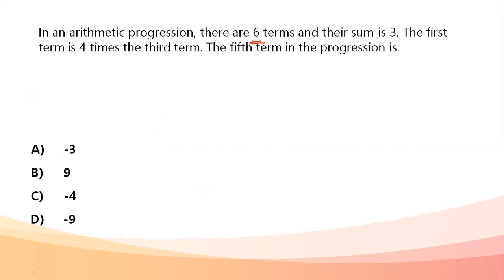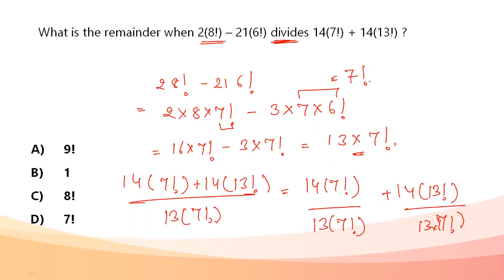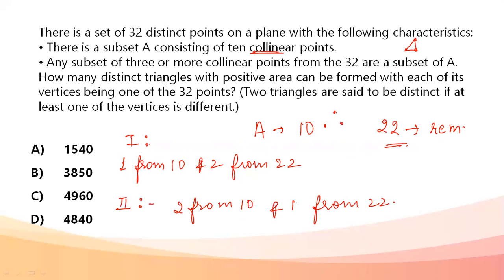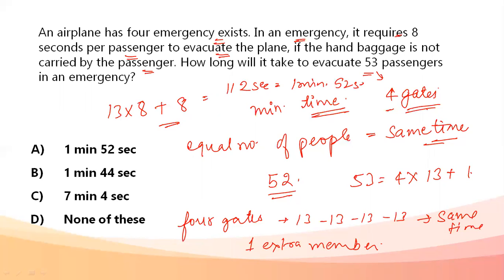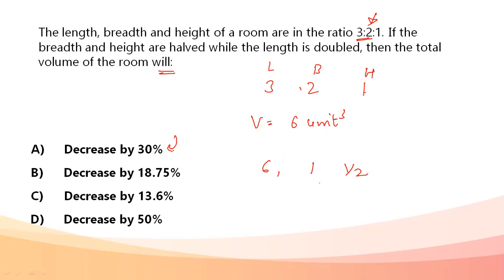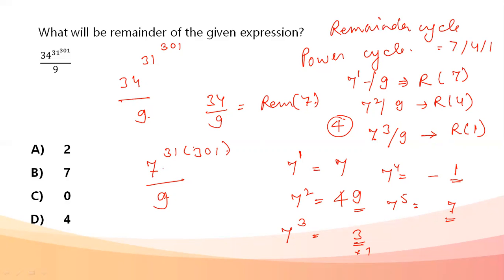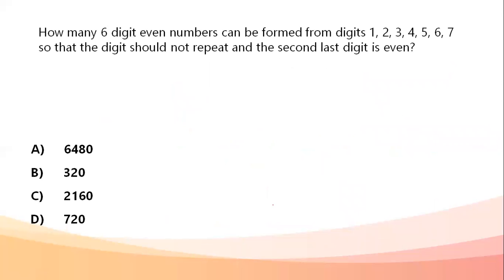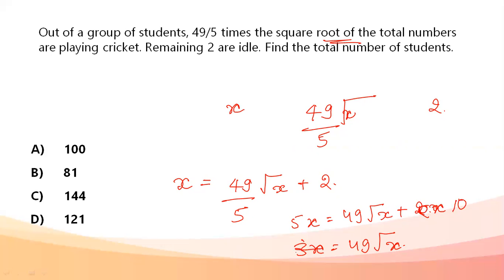Latest Question | Cognizant | Placement 2021 | Quants 1.1